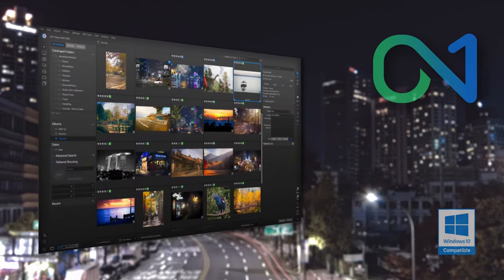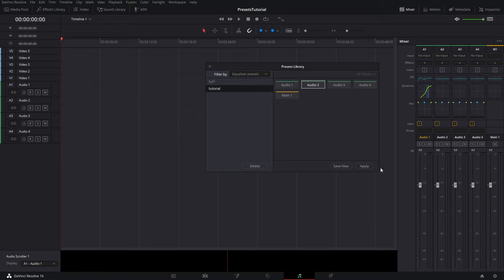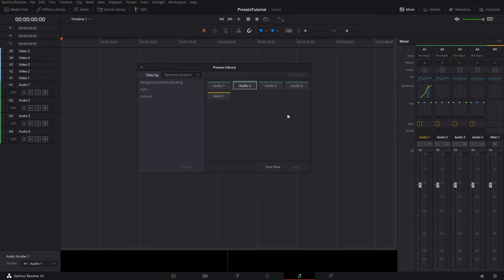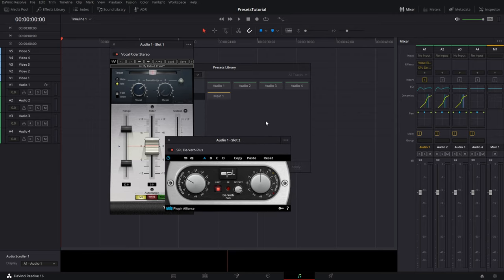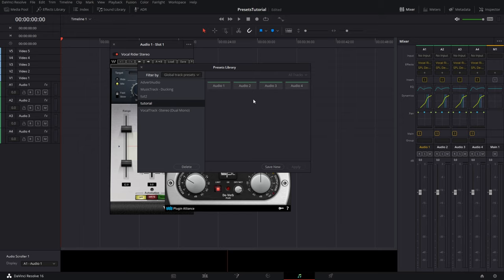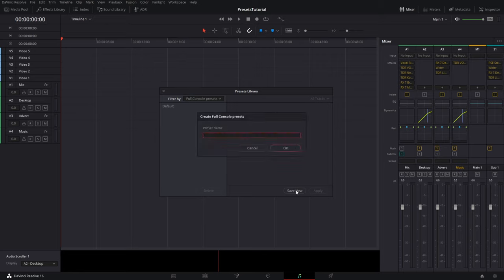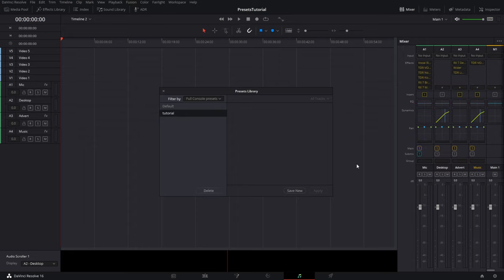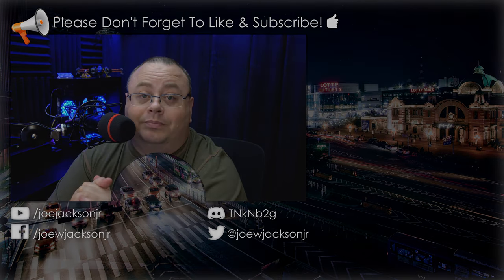How To Create & Use Fairlight Audio Presets - DaVinci Resolve 16 Tutorial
🎥   About This Video:
So you said you wanted more Fairlight tutorials and I listened to my viewers. I plan to release many more, but this is one I thought everyone could use first. In this tutorial I show you how to create and use presets in Fairlight. Hopefully this tutorial will help you keep your audio consistent and also speed up your workflow.

SUPPORT JOE DIRECTLY!